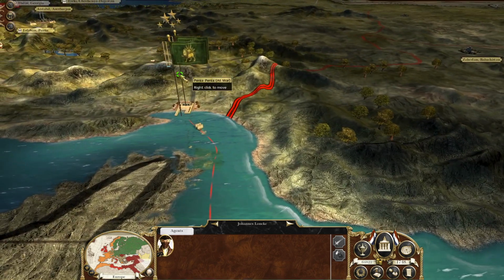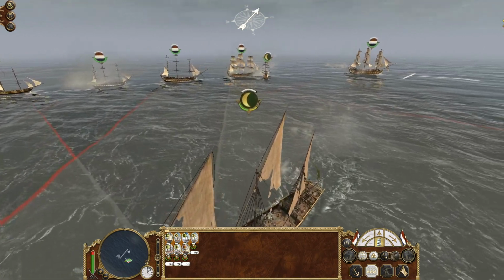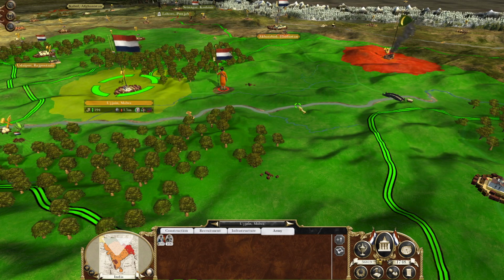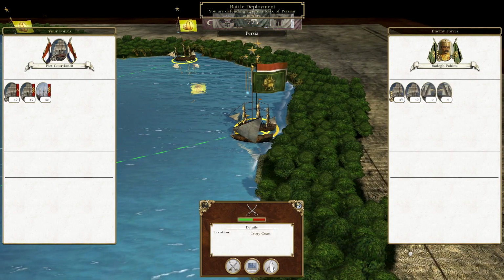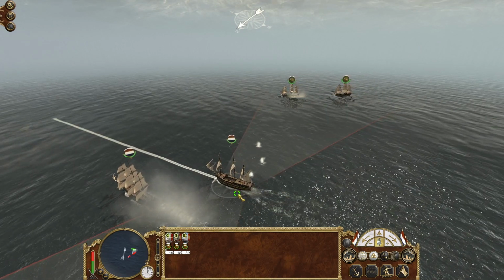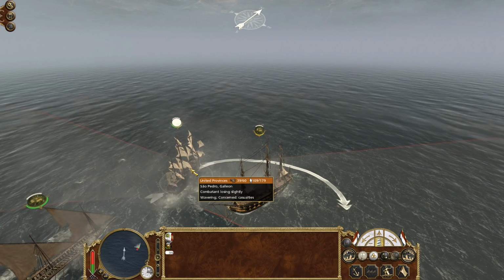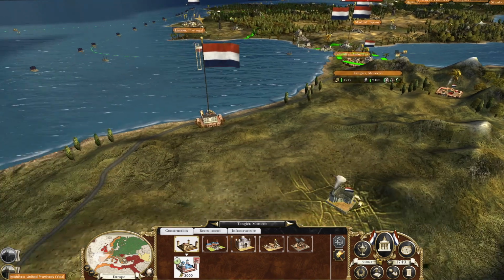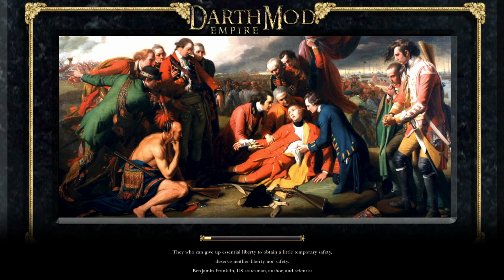"We Get A Little Wet On This One" Empire Total War Darthmod 40 Unit Saves - Episode 69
We take to the seas now to defend our empire.  And we are attacked at sea from a surprising nation.
Empire Total War Darthmod 40 Unit Saves - Episode 69
"We Get A Little Wet On This One"

I love playing older games with Mods. Helps to breath new life into games I have enjoyed playing in the past. Hope you also enjoy the "epicness" this mod brings to Empire Total War.

If you are unfamiliar with installing Darthmod, check out the link to ZigZagZog's "How To Install" video:

A link to the complete playlist for this Total War Empire 40 Unit Saves playthrough follows:

Empire: Total War is a turn-based strategy and real-time tactics video game developed by Creative Assembly and published by Sega. The fifth installment in the Total War series, the game was released in 2009. The game, focuses on the early modern period of the 18th century.
Players choose an 18th-century faction and set out to achieve domination over the known world through military force, diplomacy, espionage and economics. The interface and play are similar to earlier Total War titles: although the campaign element of the game is turn-based, players can direct battles in real-time. Empire: Total War is the first game in the series to allow naval battles to be conducted in real-time.